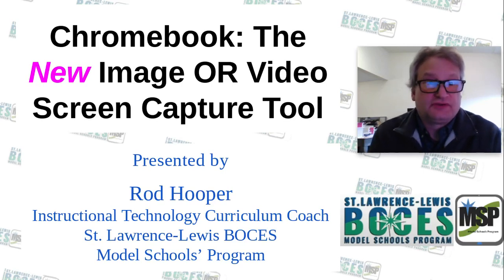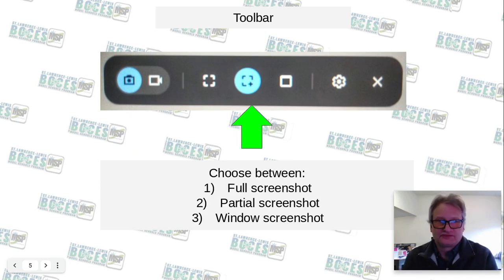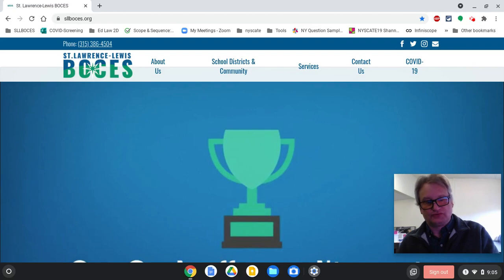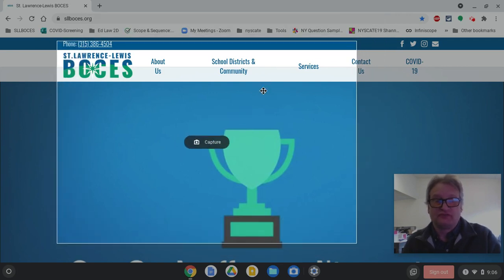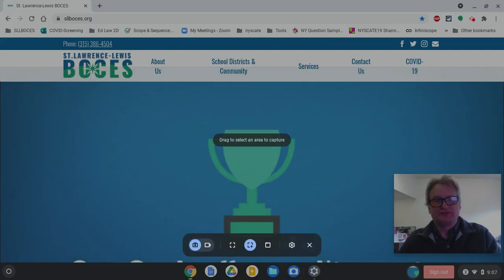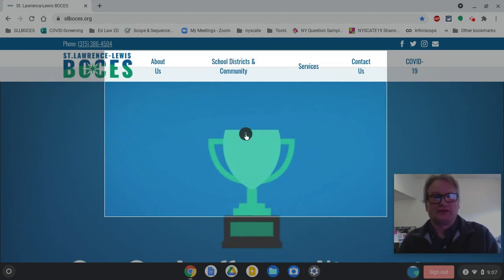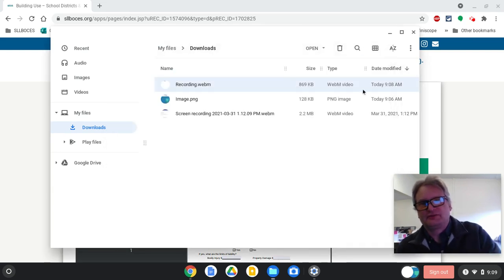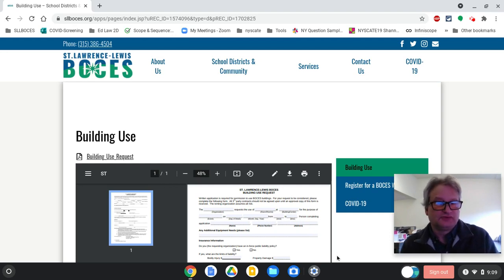New Chromebook Screen Capture/Recording Toolbar